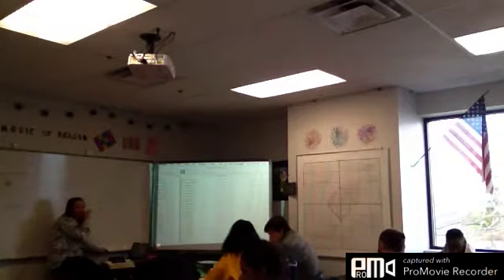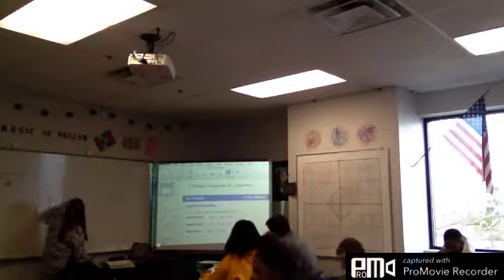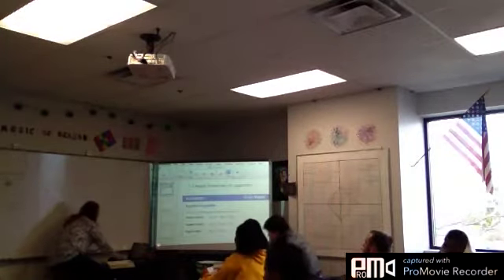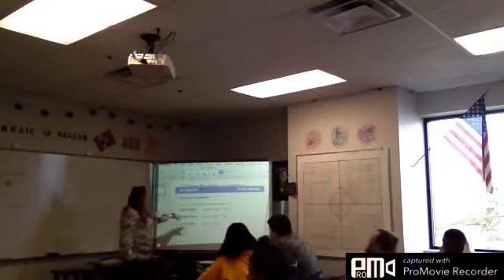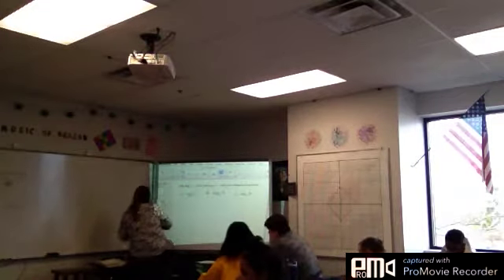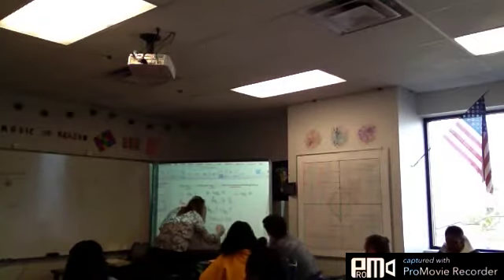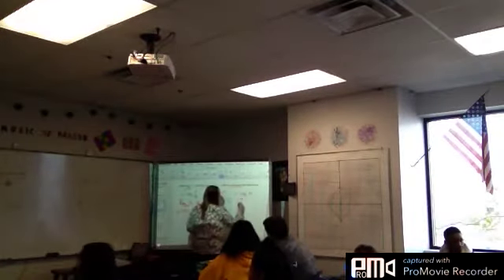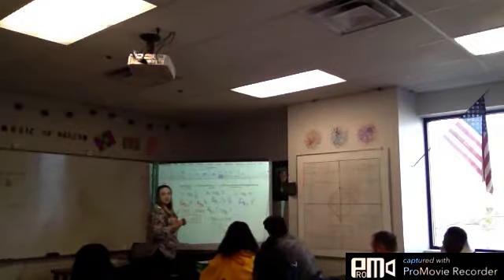7 5 AII